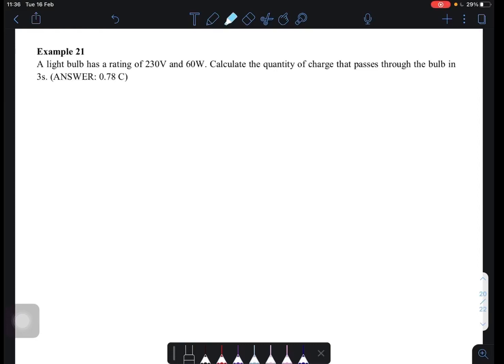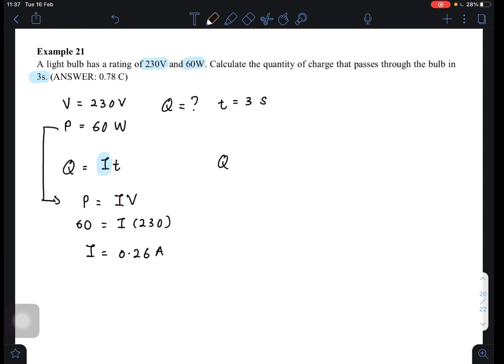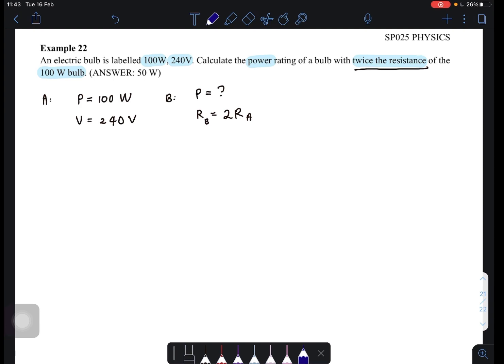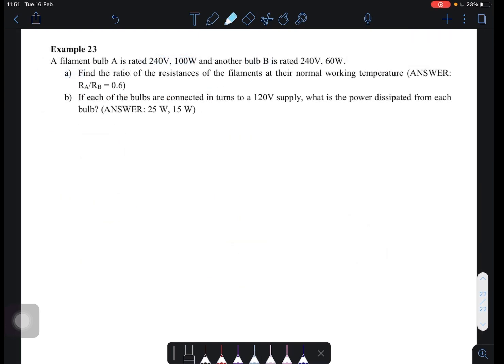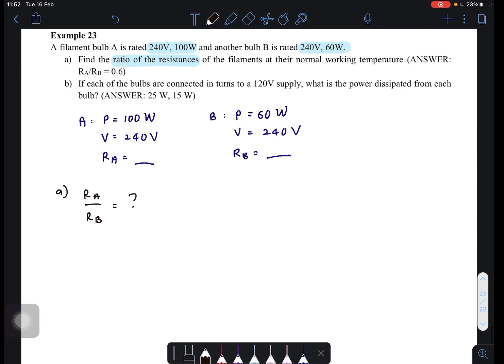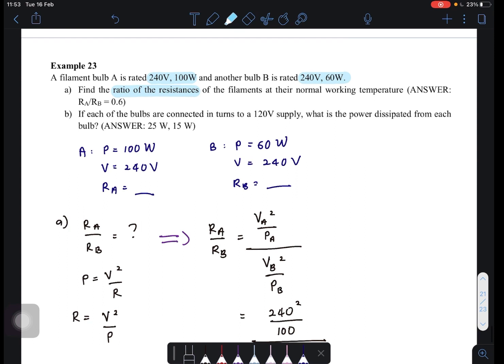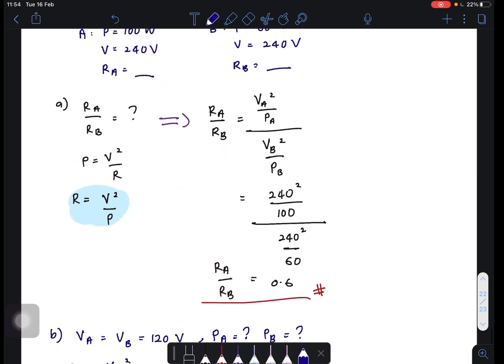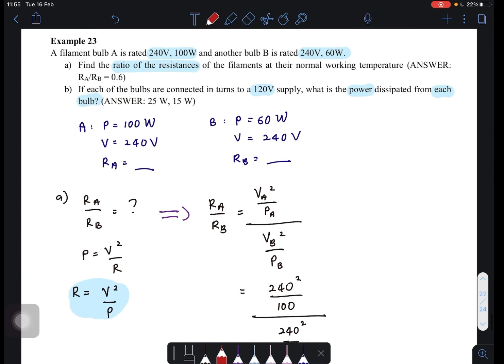3.7 (Example 21, 22, 23)